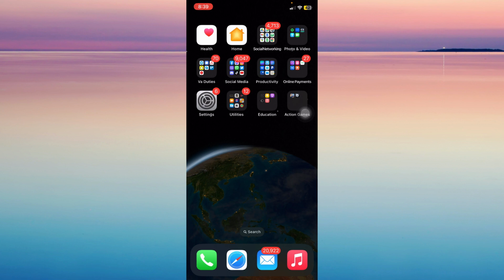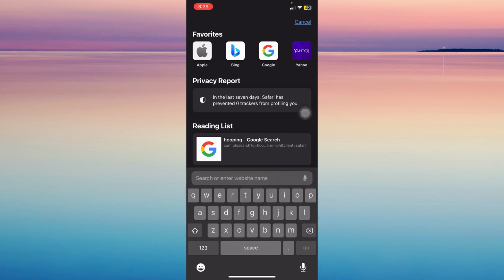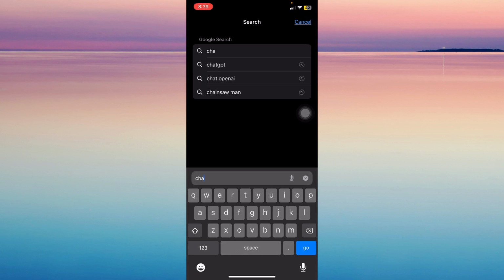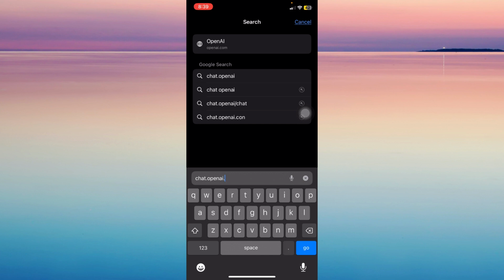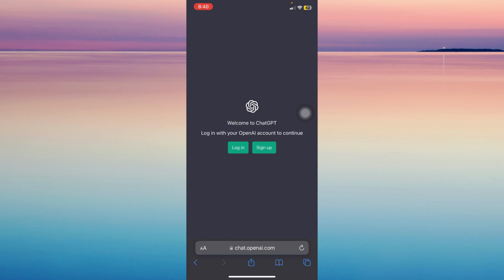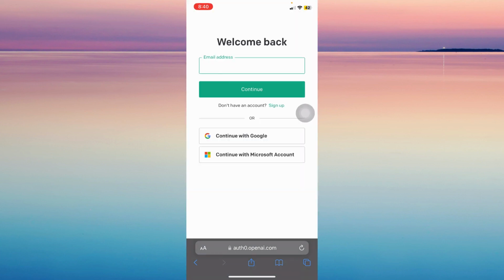How To Change ChatGPT Account Password - Chat GPT OpenAI Tutorial (EASY)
Watch this video to understand quickly how to change your ChatGPT account password. 2023 Update. Easy tutorial.